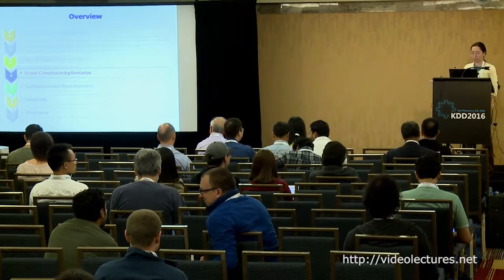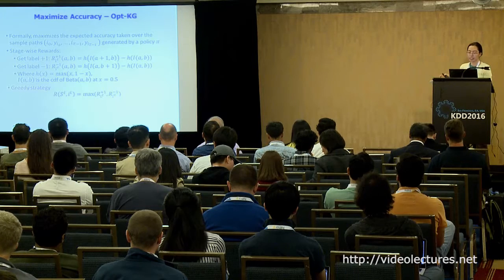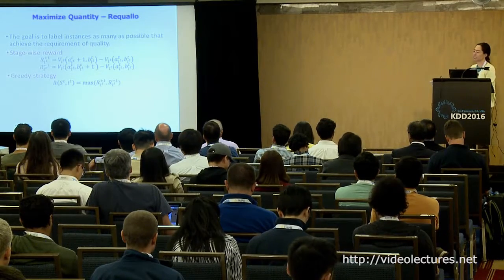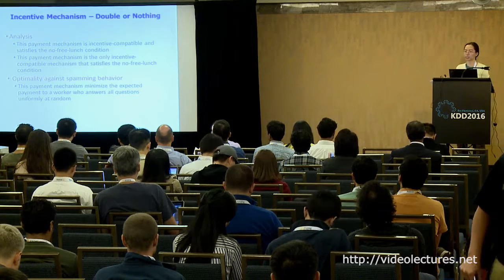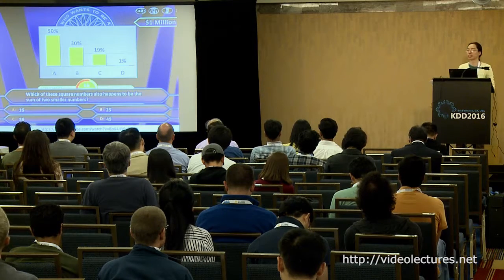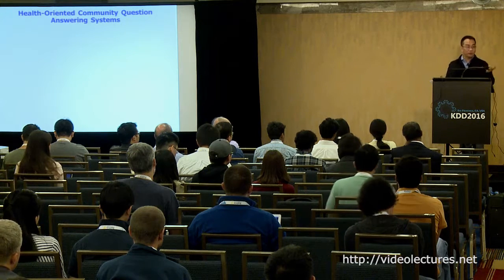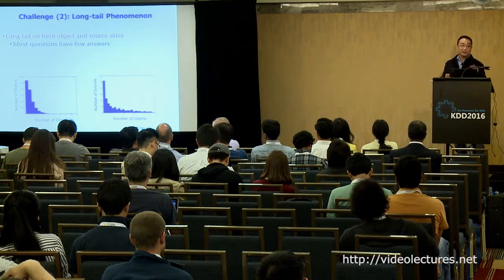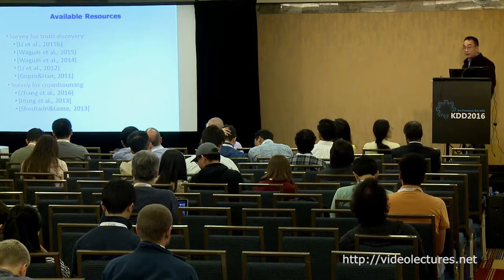Mining Reliable Information from Passively and Actively Crowdsourced Data (Part 3)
Authors:
Jiawei Han, Department of Computer Science, University of Illinois at Urbana-Champaign
Wei Fan, Baidu, Inc.
Bo Zhao, LinkedIn Corporation
Qi Li, Department of Computer Science and Engineering, University at Buffalo
Jing Gao, Department of Computer Science and Engineering, University at Buffalo

Abstract:
Recent years have witnessed an astonishing growth of crowd-contributed data, which has become a powerful information source that covers almost every aspect of our lives. This big treasure trove of information has fundamentally changed the ways in which we learn about our world. Crowdsourcing has attracted considerable attentions with various approaches developed to utilize these enormous crowdsourced data from different perspectives. From the data collection perspective, crowdsourced data can be divided into two types: "passively" crowdsourced data and "actively" crowdsourced data; from task perspective, crowdsourcing research includes information aggregation, budget allocation, worker incentive mechanism, etc. To answer the need of a systematic introduction of the field and comparison of the techniques, we will present an organized picture on crowdsourcing methods in this tutorial. The covered topics will be interested for both advanced researchers and beginners in this field.